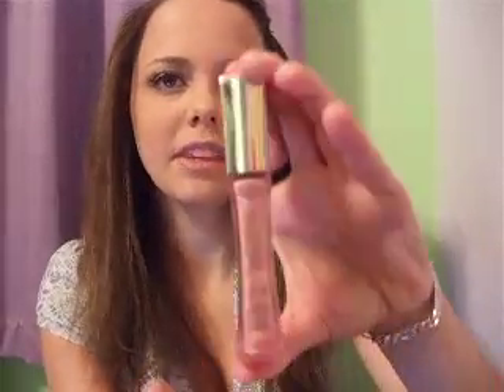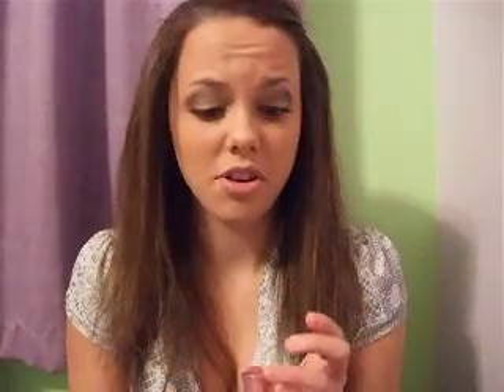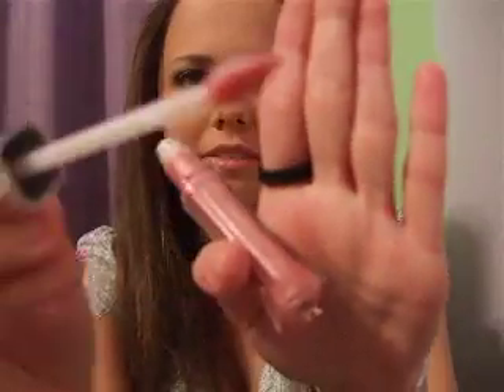Review: L'Oreal Infallible Lipgloss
There's a quick update in the beginning. If you don't want to watch that, you can just fast forward through :).